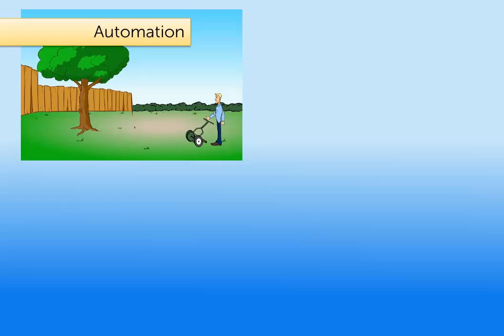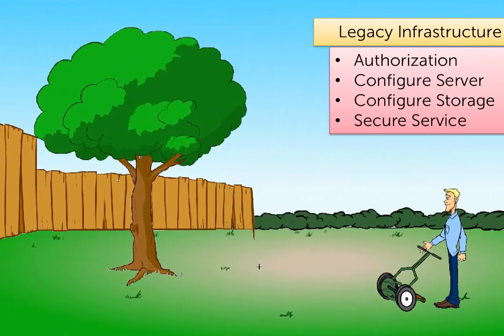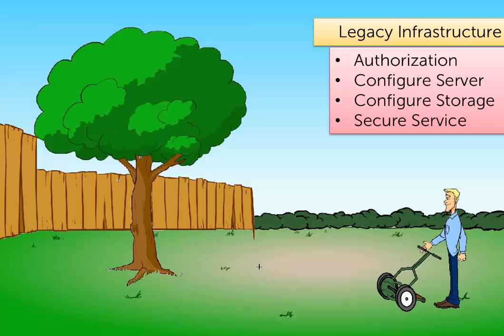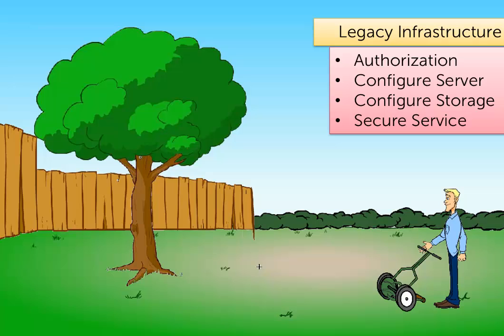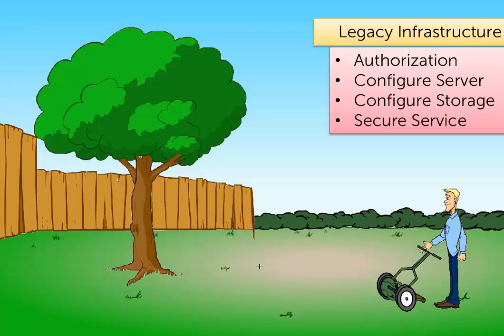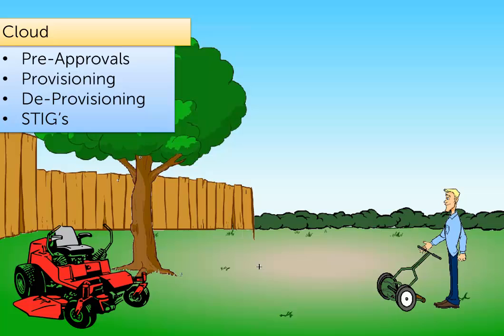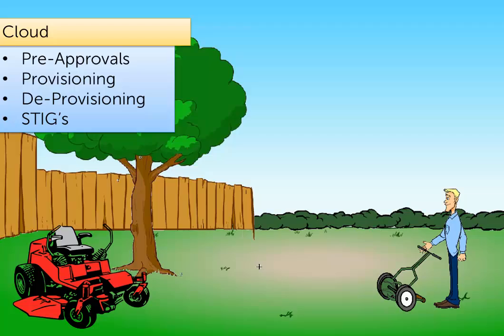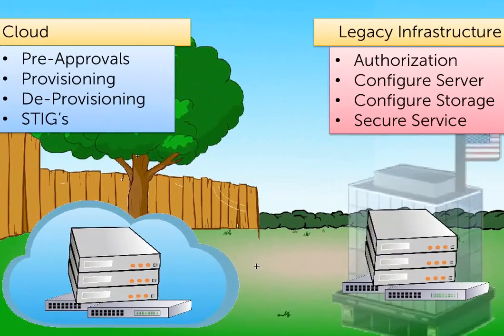Automation and the Dedicated Cloud (1 of 4)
Learn about how a Dedicated Cloud is really a Cloud.  This is part 1 of 4 parts answering this question.